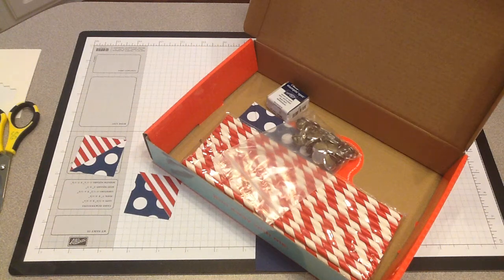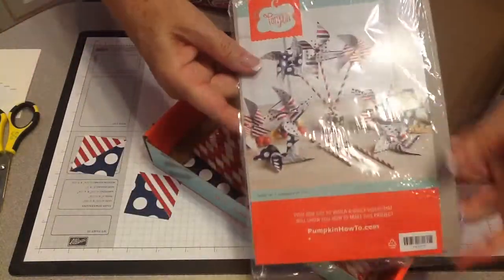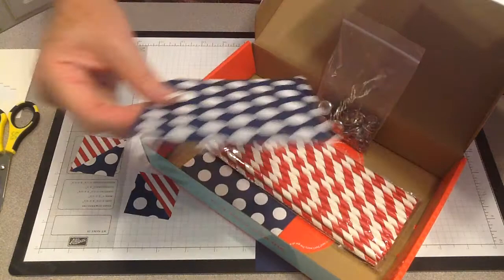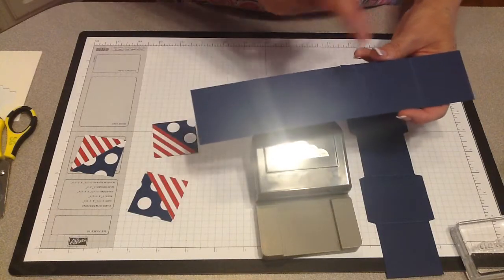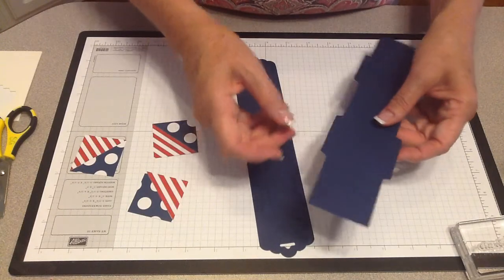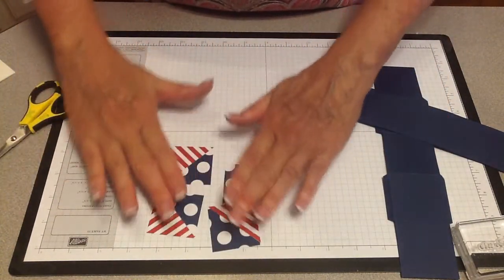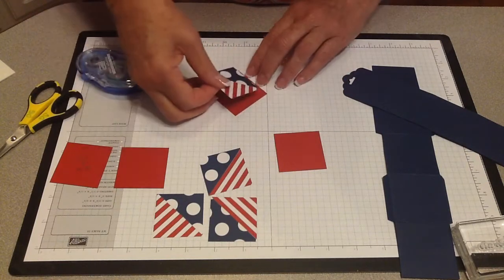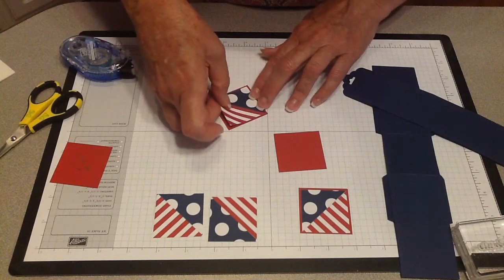Paper Pumpkin Altered Party Favor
I used this month's, June, Paper Pumpkin to make this cute party favor box.  I used the instructions from Nikki Spencer over at My Sandbox Blog.